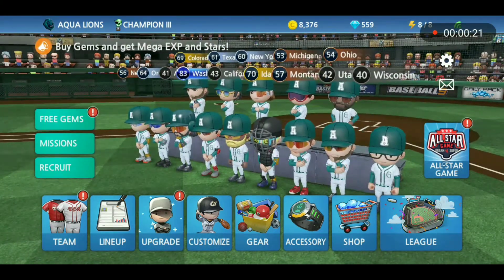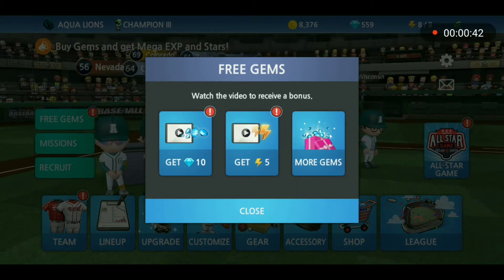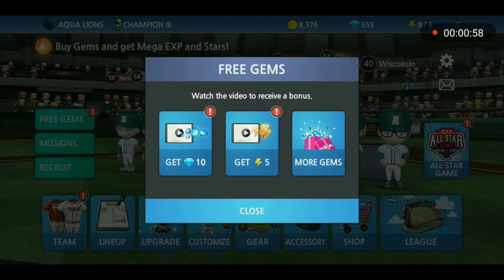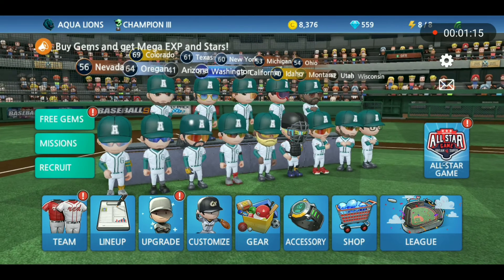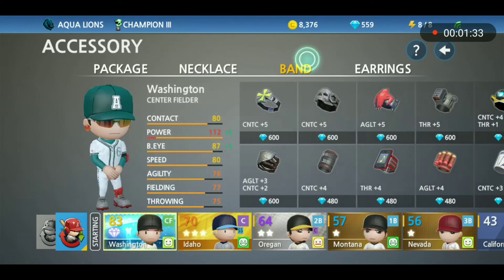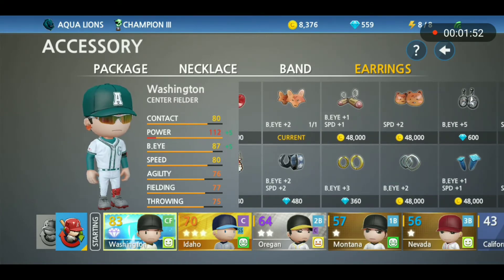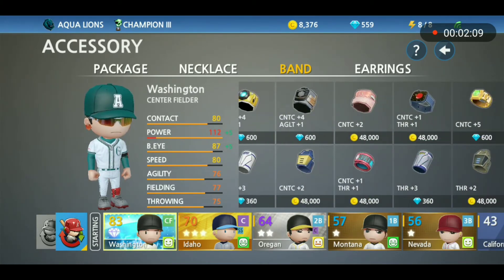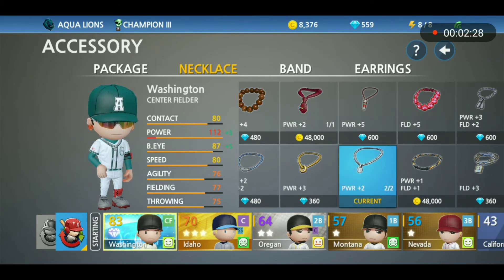Baseball 9 tips and tricks gems and energy.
My youtube channel check it out for more tips and tricks videos

Gems and Energy tips and tricks. how to progress through leagues faster vid

Which league you should be in vid

5 TIPS FOR BASEBALL 9 VID